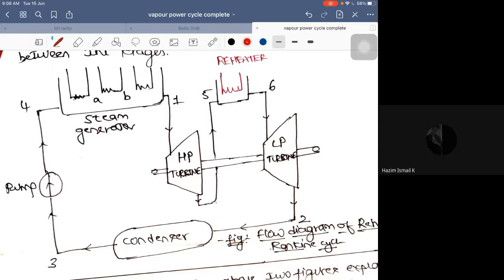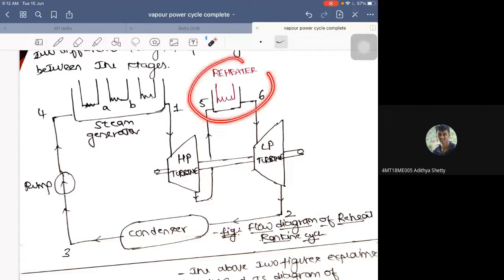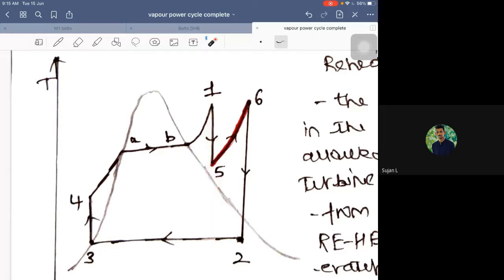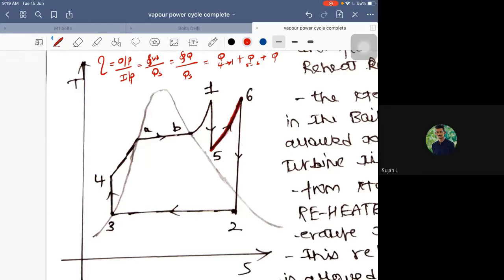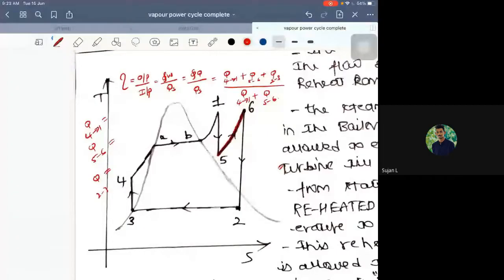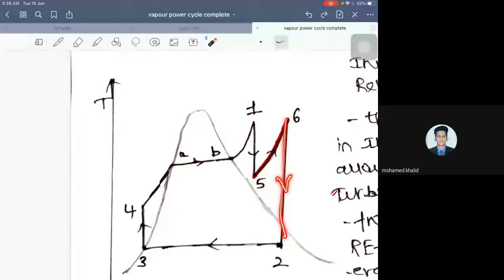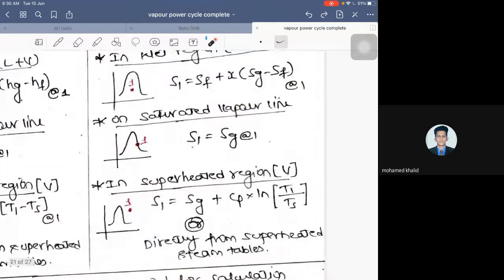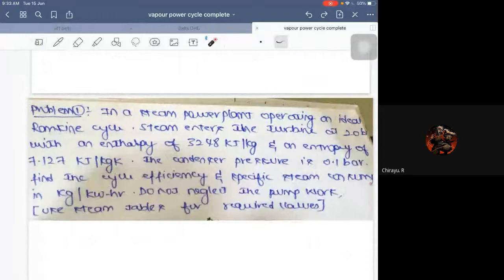ATD Module 3 - Reheat Rankine cycle